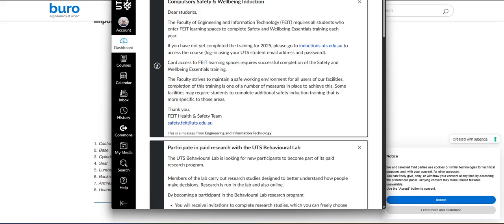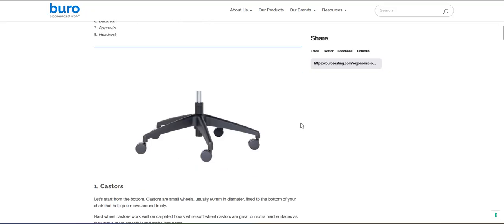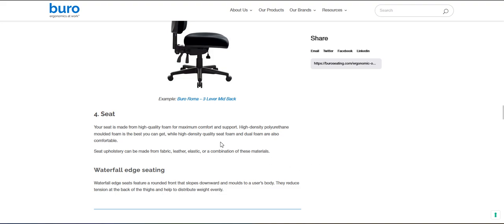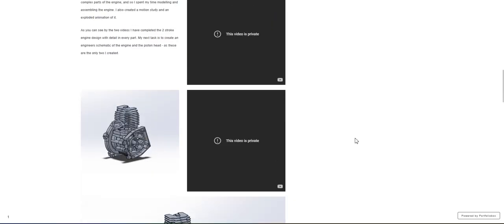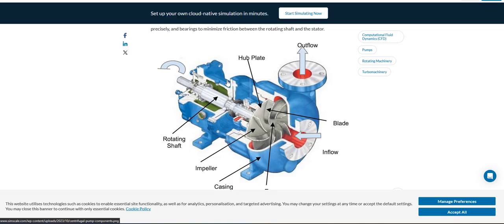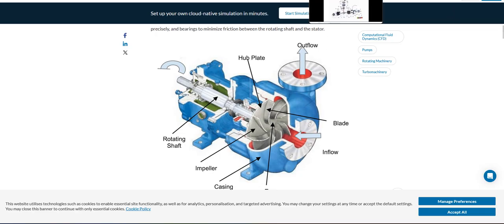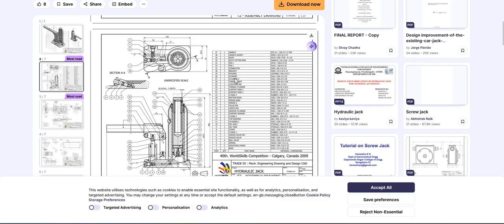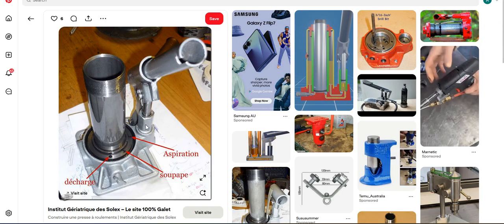Mini Project Discussion 2025